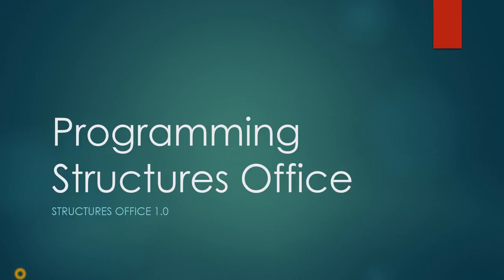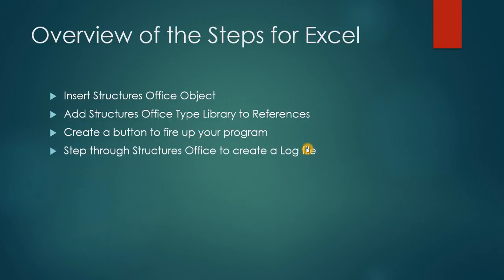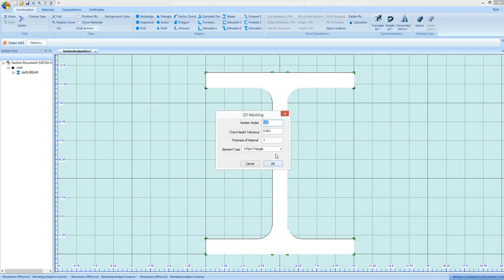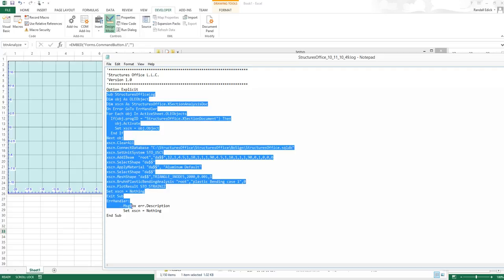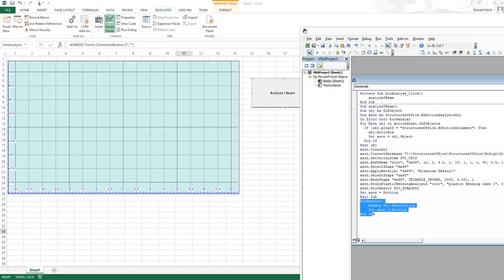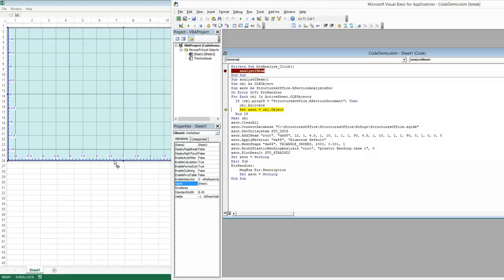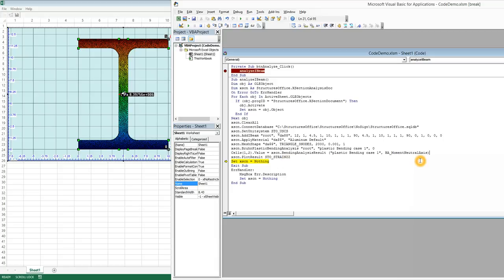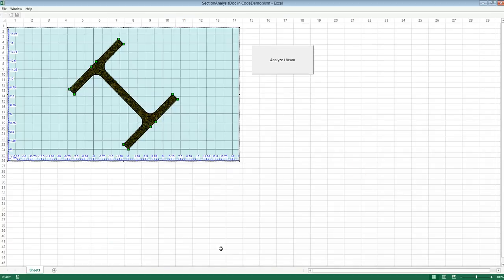Programming Structures Office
Explains how to use the Structures Office API to include features in your own programs.   Explains how to embed and program Structures Office into Excel and pull results into spreadsheet